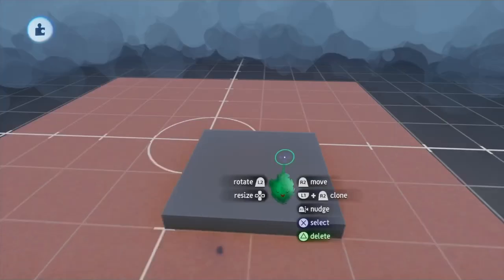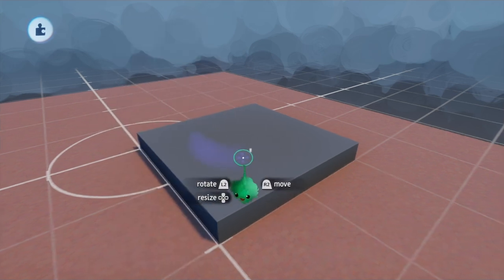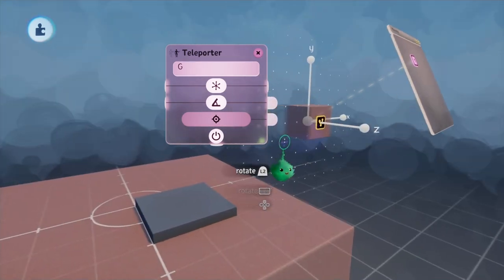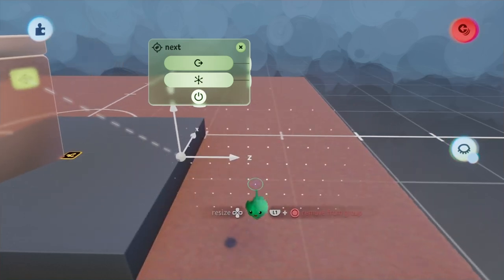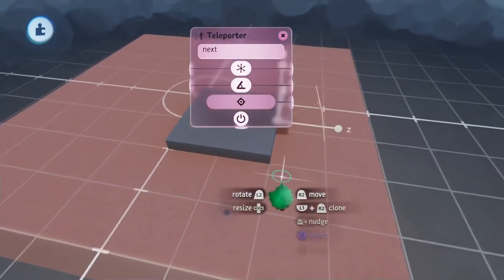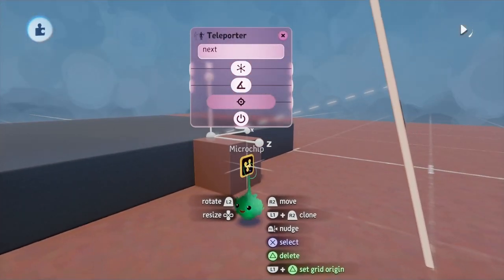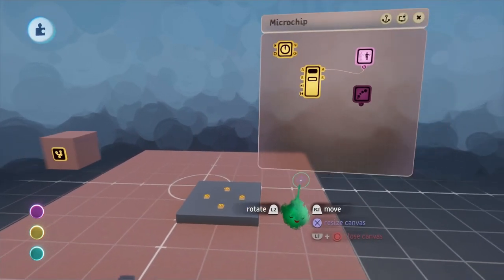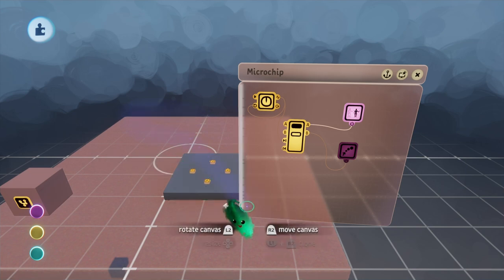Tutorial: Procedurally Generated Labyrinth | Dreams PS4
In this Dreams tutorial, I'll show how we can quickly build a procedurally generated labyrinth or maze, using a different technique than shown in previous videos.